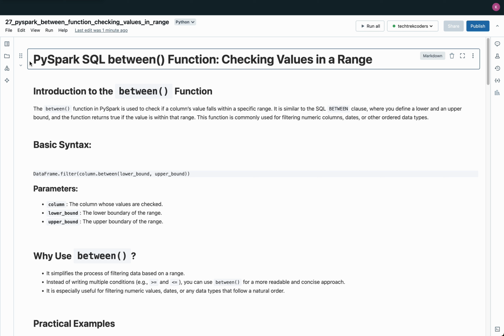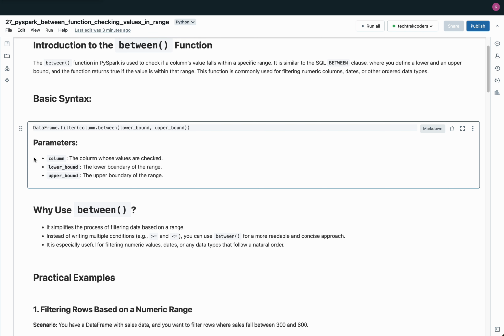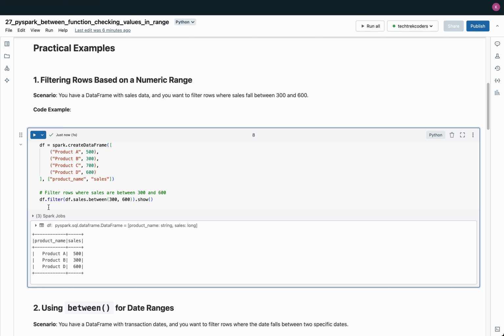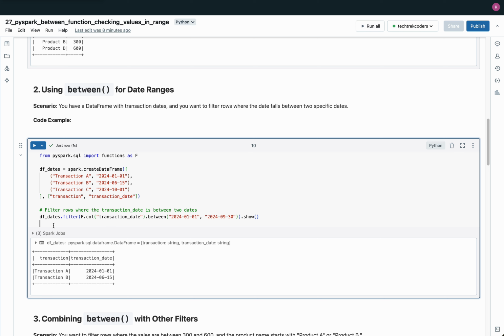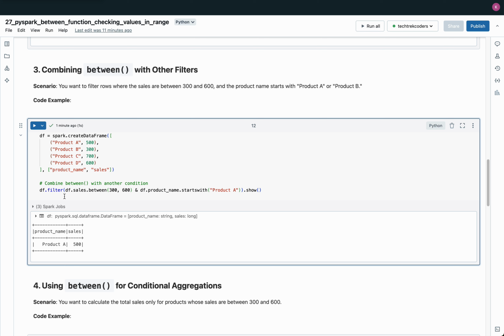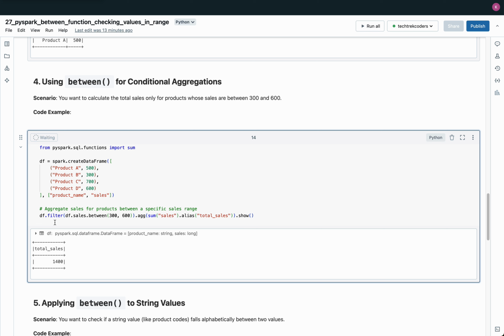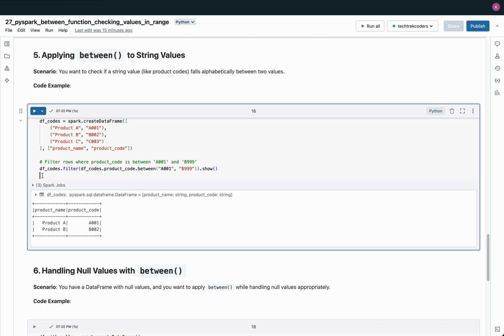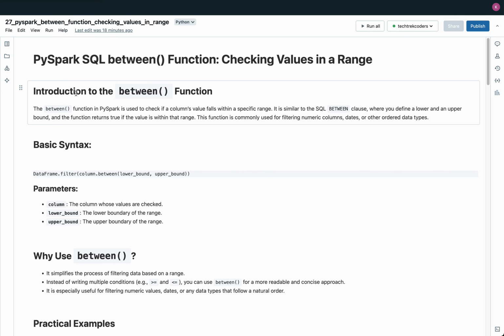PySpark SQL between() Function: Checking Values in a Range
In this video, we explore the PySpark SQL between() function, which allows you to easily filter rows based on whether a column's value falls within a specified range. Whether you’re working with numeric data, dates, or alphanumeric values, the between() function simplifies range-based filtering in your data transformations. We'll walk through examples that demonstrate how to use this powerful function to check values within a range in just a few lines of code. Perfect for anyone looking to streamline their data filtering process in PySpark!